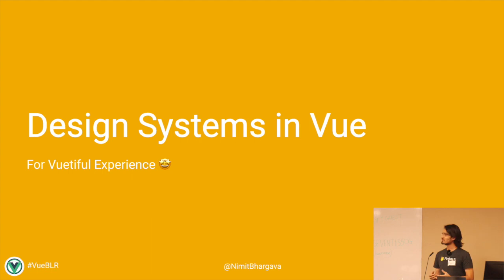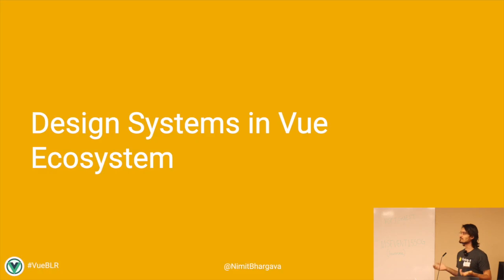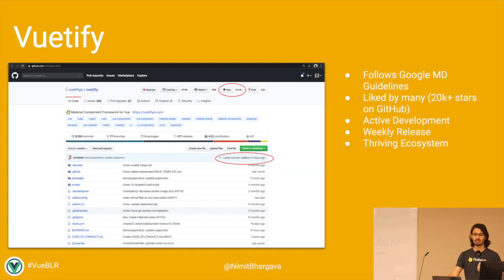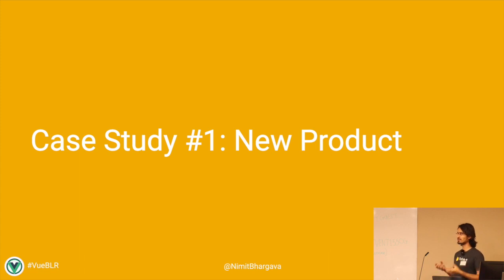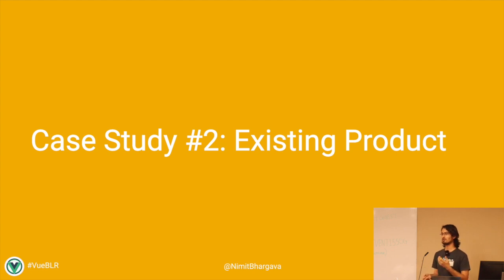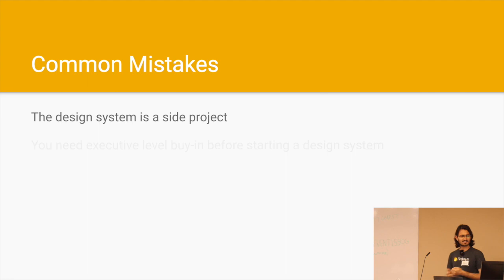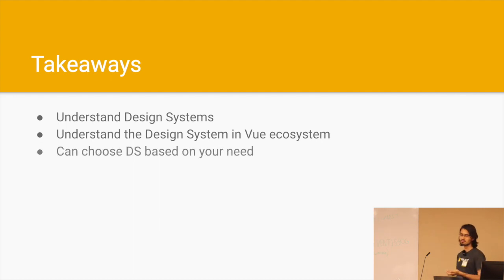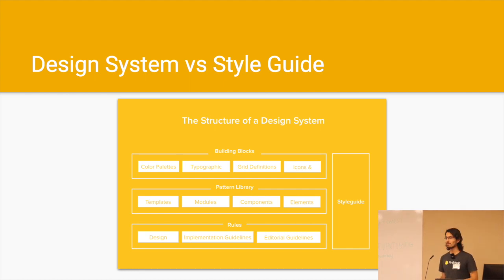Design Systems in Vue by Nimit Bhargava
A walkthrough of different Design Systems available in Vue ecosyste. By the end of the talk, you would be aware of different Design Systems, how to customize them, and can easily take decision on which one to pick up next for your project.

Nimit Bhargava is full stack engineer and someone who likes to tinker with web technologies. In my free time I like to help open source communities and also help VueBLR as a co organizer.

VueBLR Meetup #22
18 January 2020